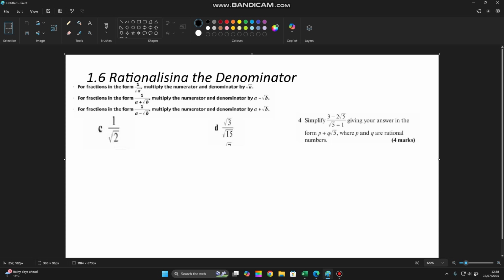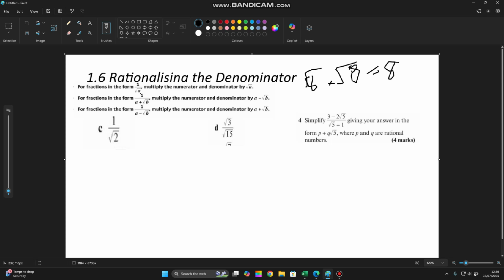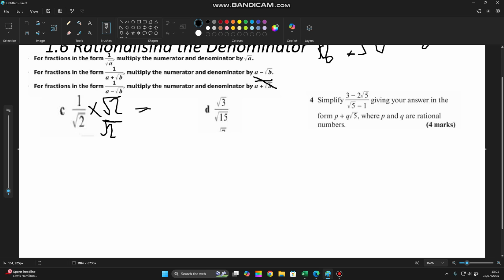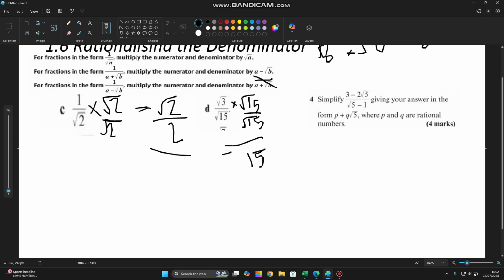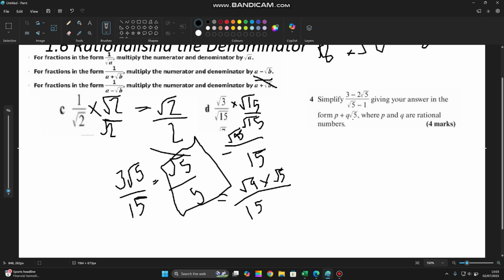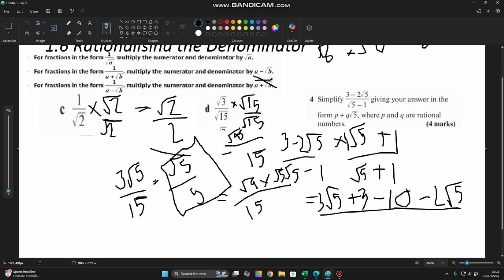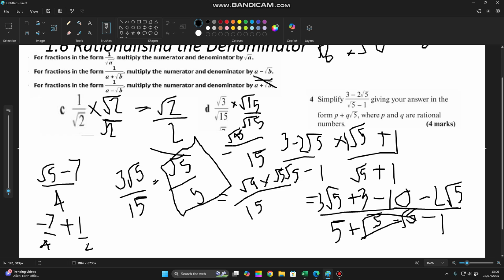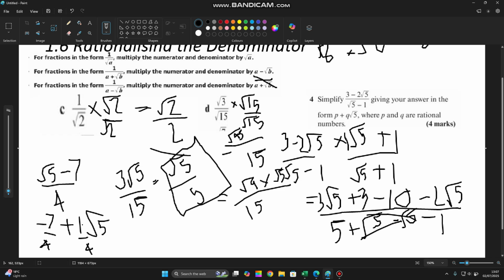How to Rationalise the Denominator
6th video guys